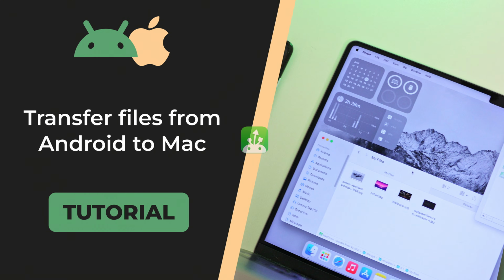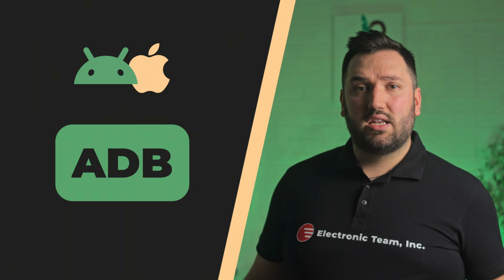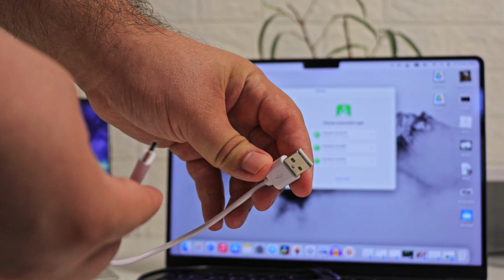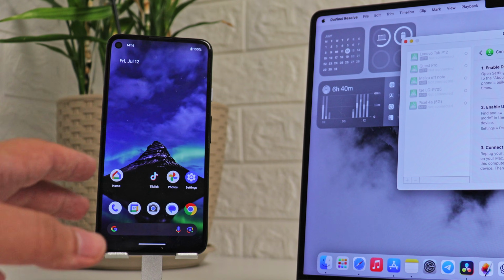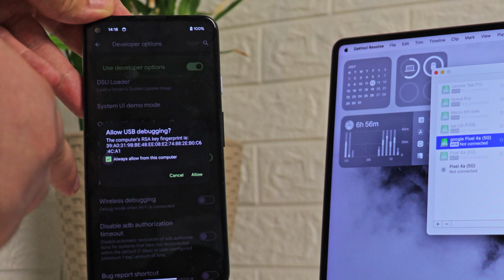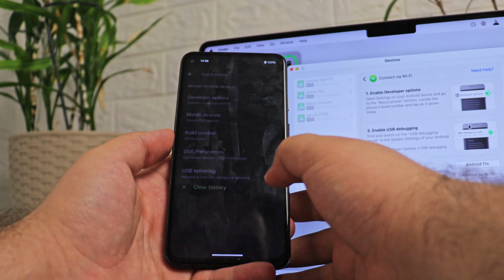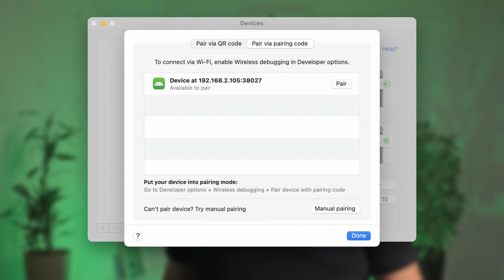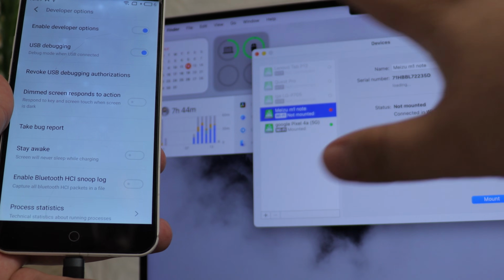Tutorial: How to transfer files from Android to Maс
Learn how to transfer data from Android to Mac effortlessly! In this video, we'll show you how to connect your Android device to your Mac using MacDroid via MTP, ADB, and Wi-Fi methods. Simplify your file transfers on macOS now!

Here’s what you’ll see in this video:
0:00 - Introduction
0:46 - Three connection methods explanation
2:06 - MTP mode guide
3:10 - ADB mode guide
5:04 - Wi-Fi mode guide
7:46 - Conclusion

The app allows unlimited simultaneous connections, integrates with Finder for direct file access, and requires no preliminary file downloads to your Mac.

Starting with MTP, a user-friendly method compatible not only with Android phones but also any device that supports the MTP data transfer protocol like Amazon Kindle Scribe, Nintendo Switch, etc.

Moving on to ADB, a more complex protocol that maximizes data transfer speeds and stability but requires enabling Developer options on your Android device.

Lastly, the Wi-Fi method offers the convenience of wireless file management. Each method is demonstrated step-by-step, beginning with MTP which requires a proper data cable connected directly to your Mac.

For ADB, the video will guide you through the process of enabling Developer options, and for Wi-Fi, you’ll learn to pair your device using a QR code or a manual pairing code for flexibility.

This comprehensive guide ensures that you can manage your Android device files on your Mac as effortlessly as using a flash drive.